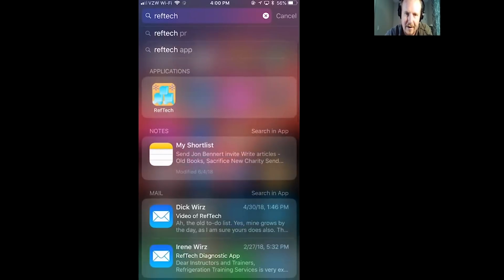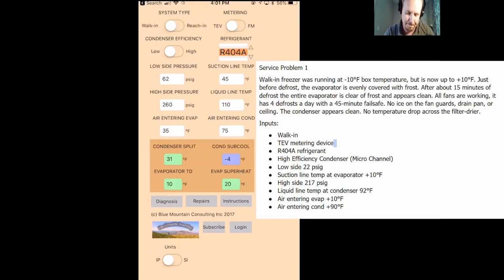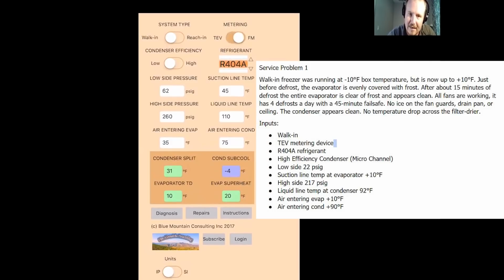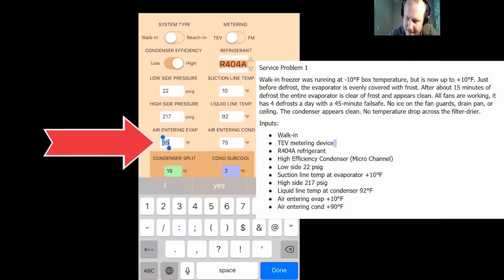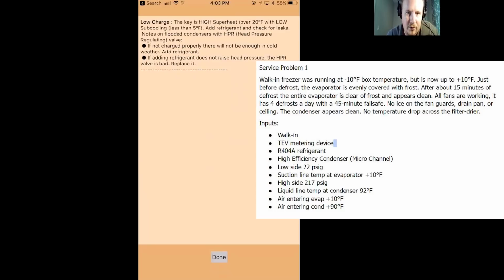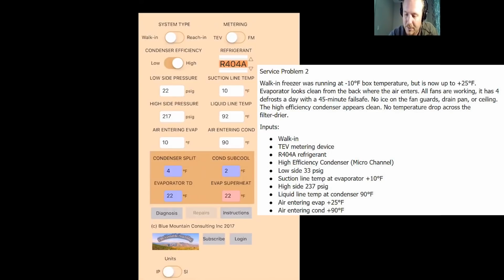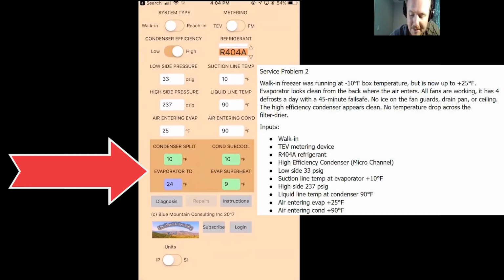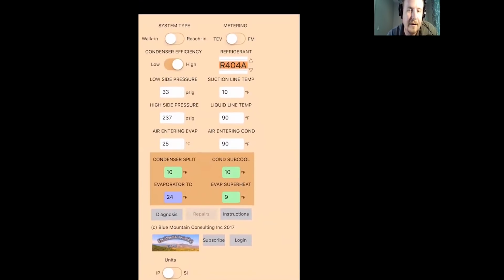Using The RefTech App to Diagnose Refrigeration Issues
Bryan shows how to use the RefTech app by Blue Mountain Consulting and Dick Wirz. He shows how it can be easily used to diagnose common refrigeration issues.

The app is NOT a replacement for a thorough inspection and diagnosis, but it makes the processes a lot easier. RefTech's interface includes a bunch of easily adjustable fields, including a refrigerant selection drop-down menu.

First, you have to select the refrigerator type, whether it's a walk-in or reach-in. After that, you must choose the metering device type (fixed orifice or TXV/TEV). You can also select the condenser efficiency; high-efficiency condensers include those with MicroChannel coils. Then, you select the refrigerant type and give some information about the high and low side pressures, the temperature of the air entering the evaporator, outdoor air temperature, and suction and liquid line temperatures.

The app will take all of the values and help you determine the condenser split, subcooling, evaporator TD, and evaporator superheat. With those values on the screen, you can hit the "Diagnosis" button for a likely cause of fault. In this case, the likely problem is low charge. The "Repairs" button will give you a more in-depth look at more specific problem areas (such as leaks) and what can be addressed to solve the problem.